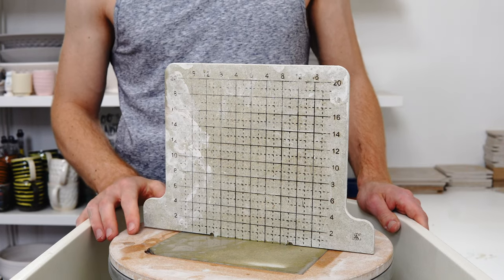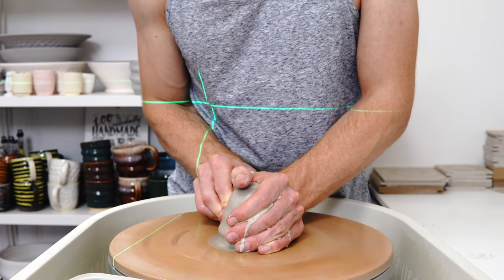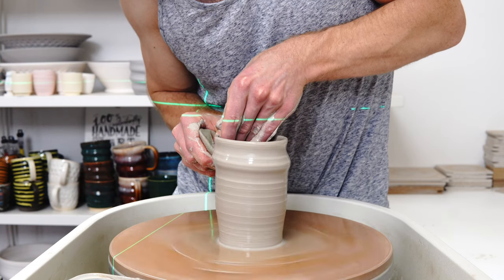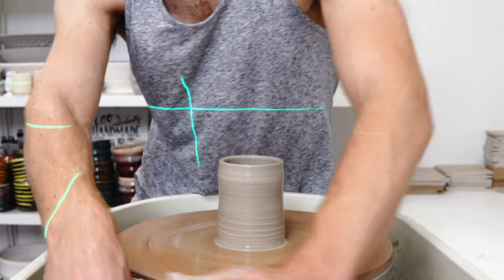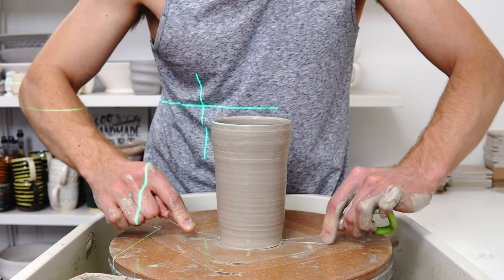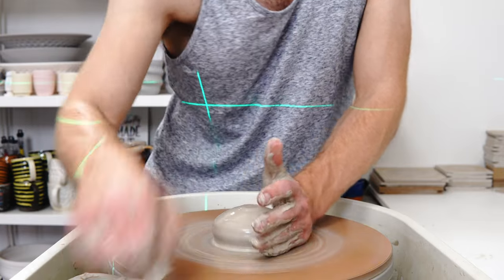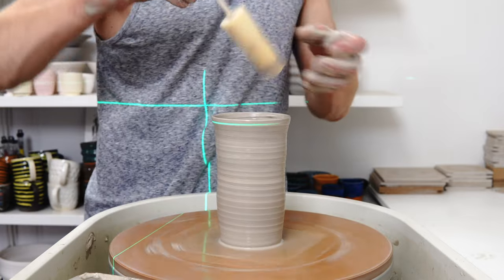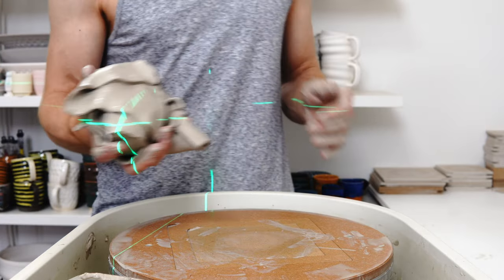2PULLCHALLENGE - Pottery Throwing Challenge